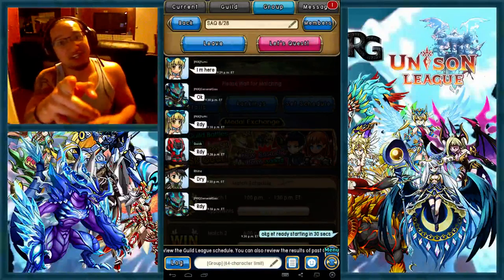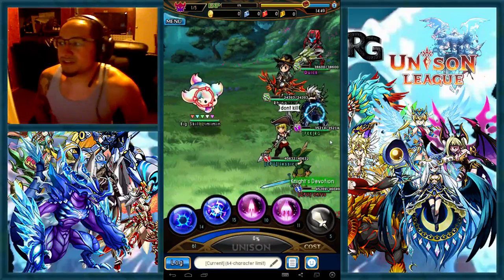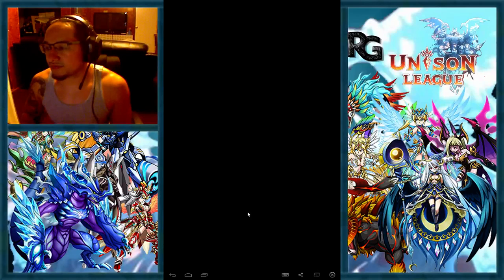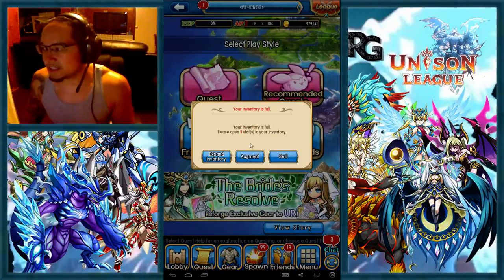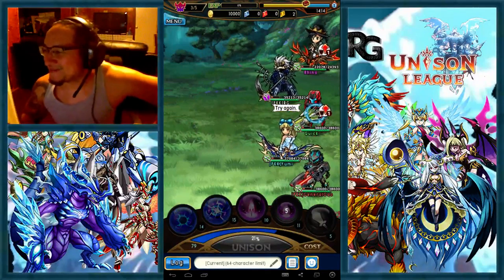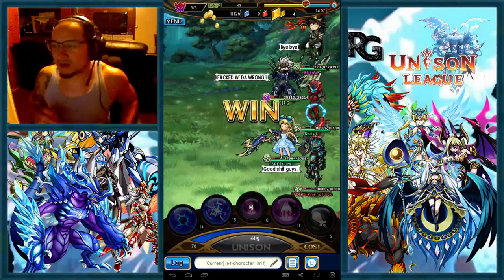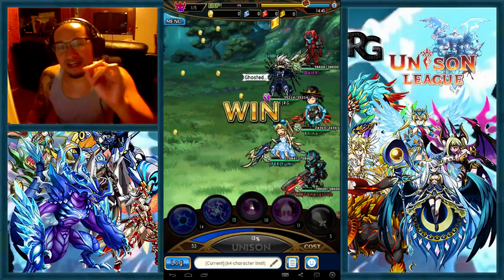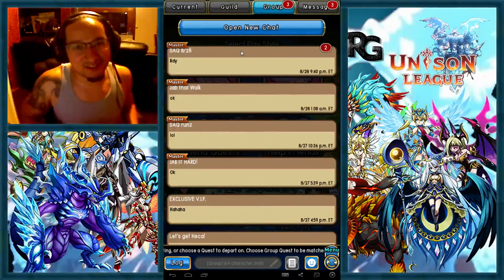Unison League: Super Augment Quest Key Runs - Tutorial!